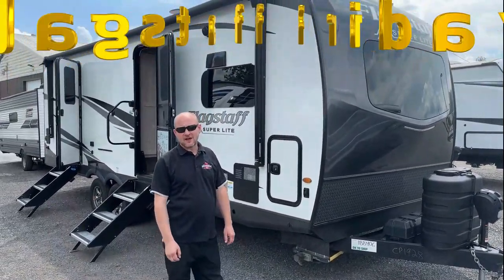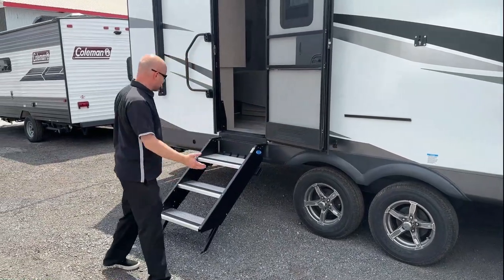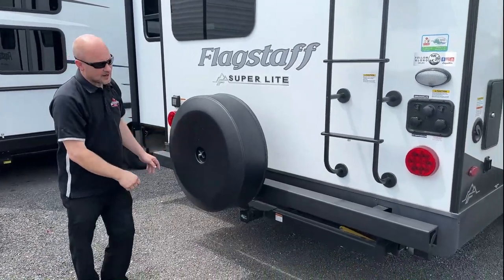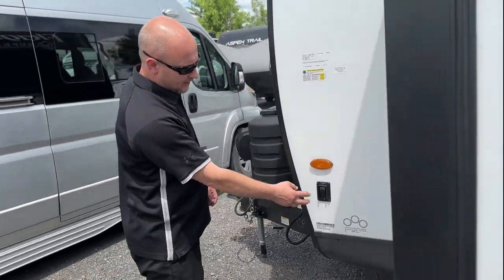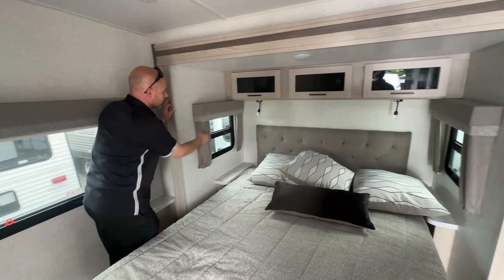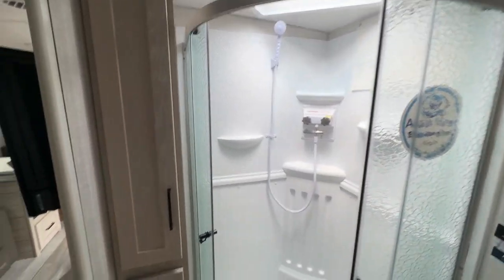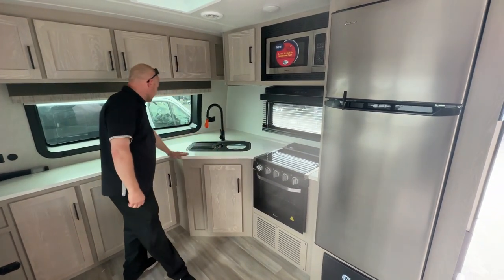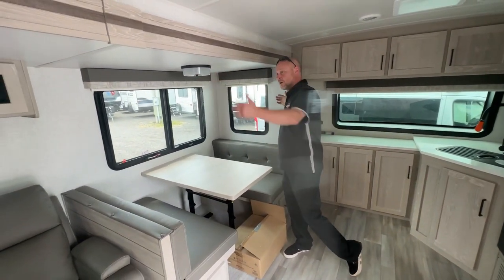2023 Flagstaff Super-Lite 26FKBS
Sales Manager Rob gives you a thorough walk through of the 2023 Flagstaff Super Lite 26FKBS.